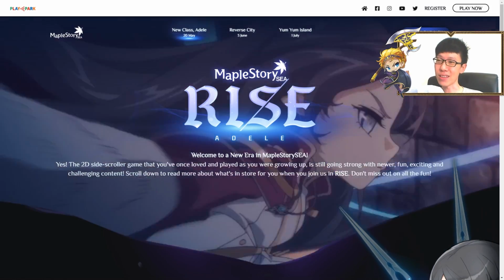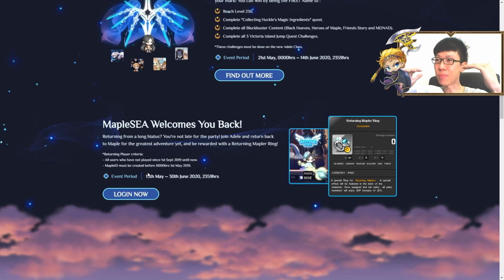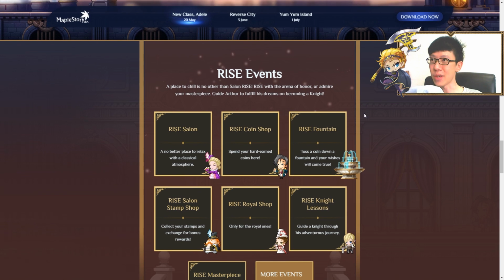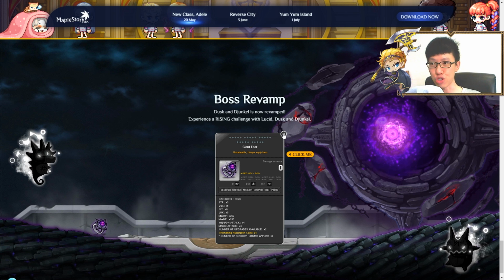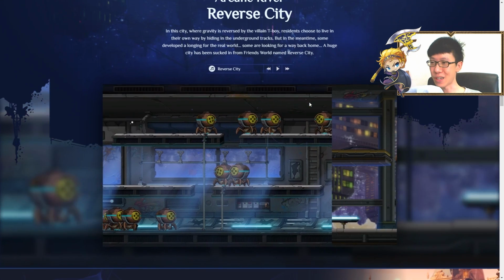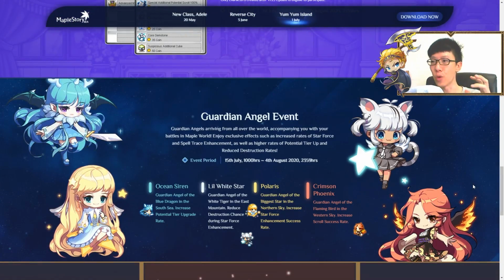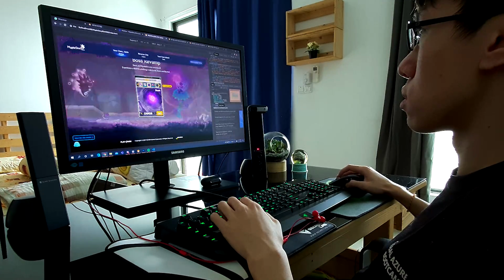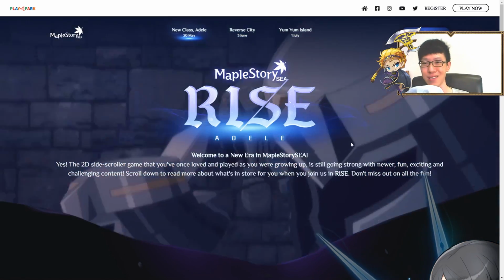How I Build MapleStorySEA RISE Microsite - Behind the Scenes | Case Study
메이플스토리 동남아 RISE 공식 웹사이트 제작 과정 - 비하인드 씬. 제가 2020년 여름 메이플스토리 SEA의 RISE 업데이트 소개 웹사이트를 디자인하고 개발할수 있게 해준 메이플스토리 SEA와 넥슨에게 감사의 말씀을 드립니다.